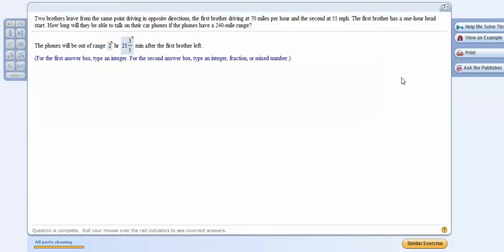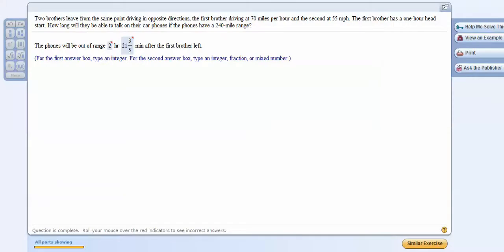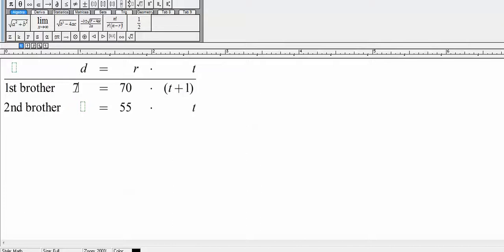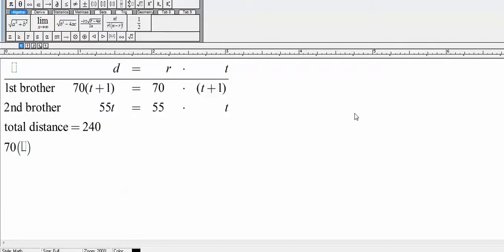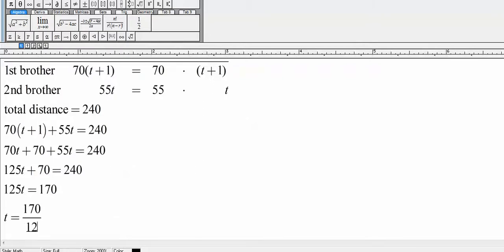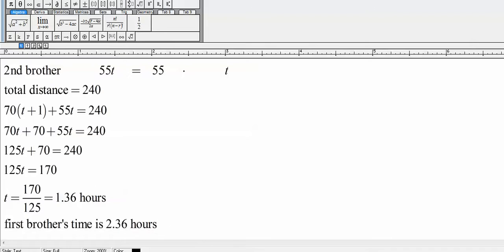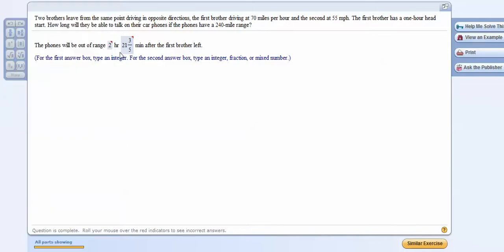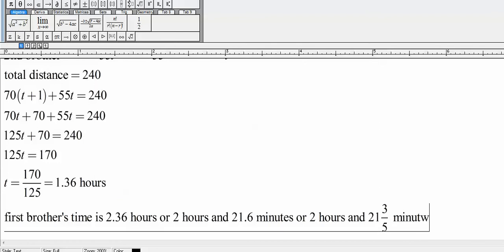112 distance 1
Linear equation in one variable application involving distance traveled formula (d = r*t).